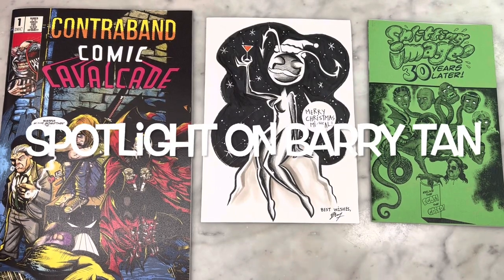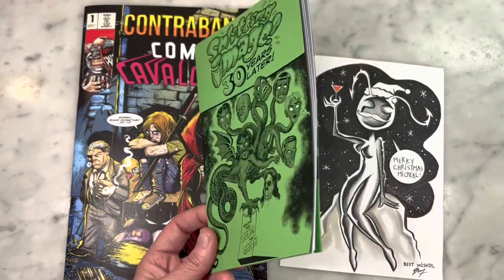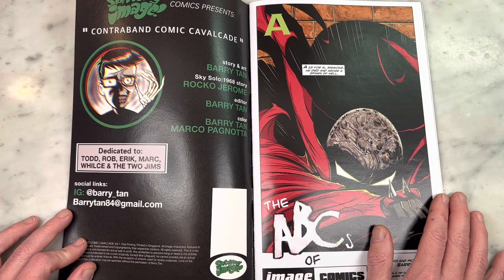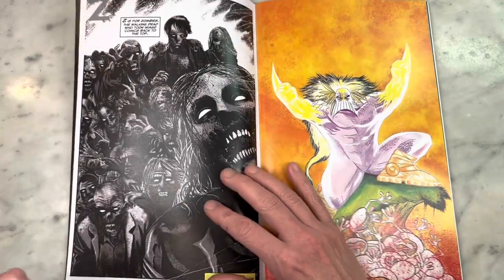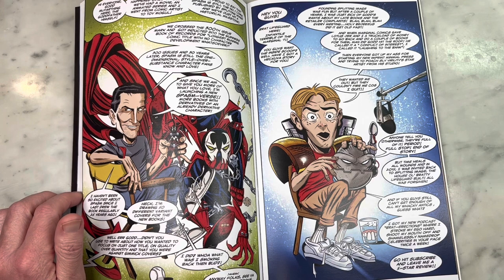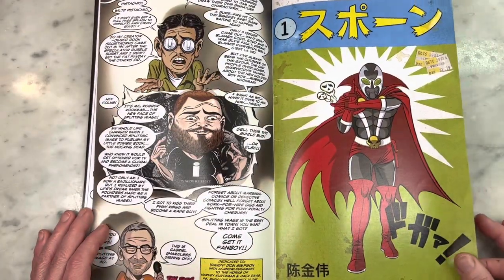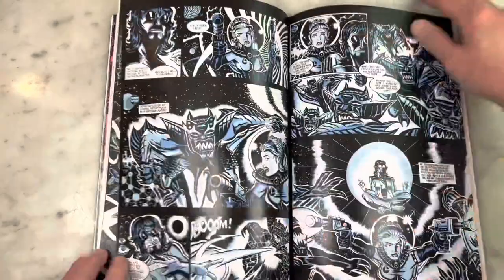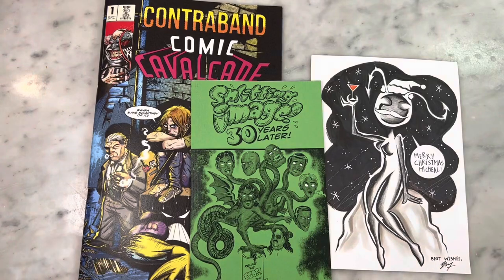SPLITTING IMAGE “30 Years Later”-Cartoonist Barry Tan’s Unauthorized Sequel is Hysterical!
One of my favorite cartoonists Barry Tan sent me this great collection of some his fan comic work focused on image comics. The unauthorized sequel to Don SIMPSON’s Classic Spitting Image is a must-see. Please join me for a look inside.

Find Barry Tan